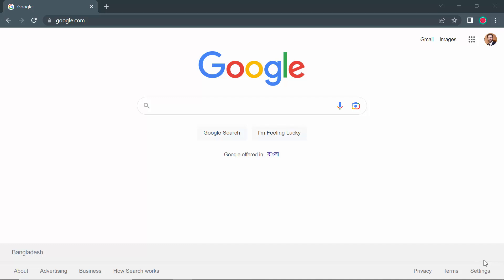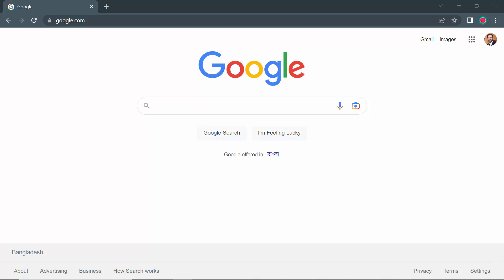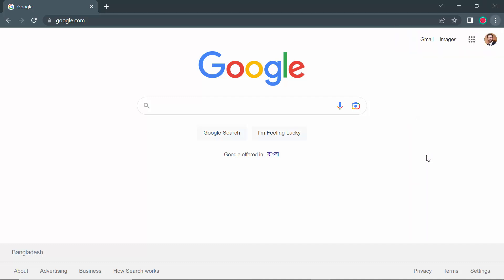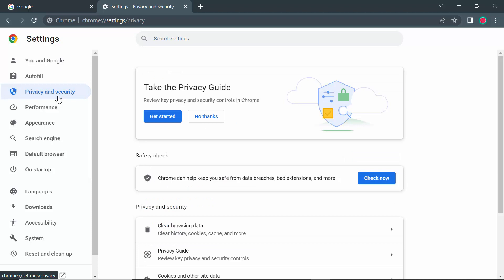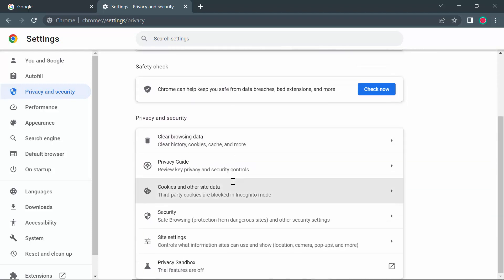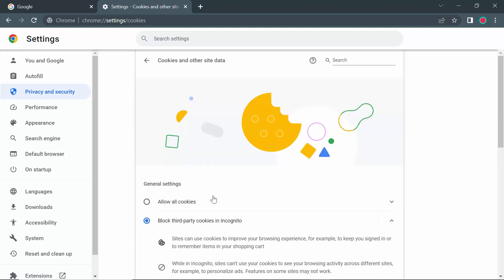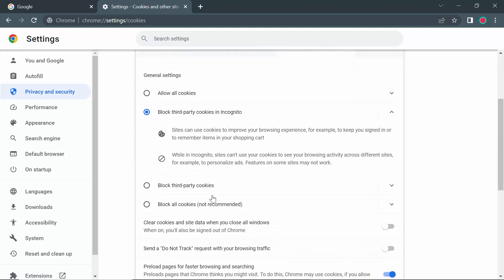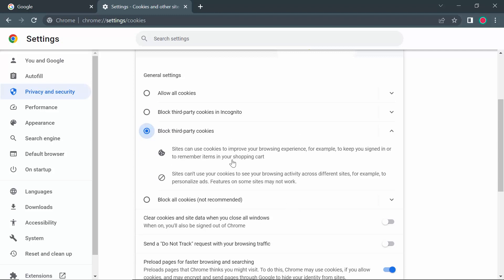How to Block Third Party Cookies in Google Chrome Browser | Learn With Sazzad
Change your cookie settings
1. On your computer, open Chrome.
2. At the top right, click More Settings.
3. Under "Privacy and security," click Cookies and other site data.
4. Select an option: Allow all cookies. Block all cookies (not recommended). Block third party cookies in Incognito. Block third-party cookies.